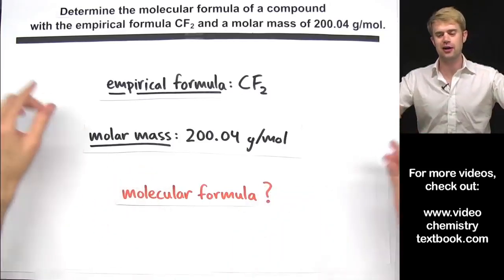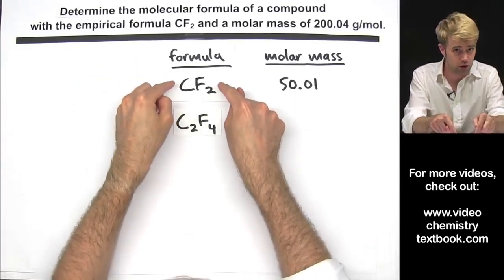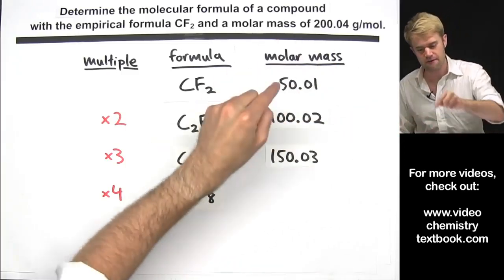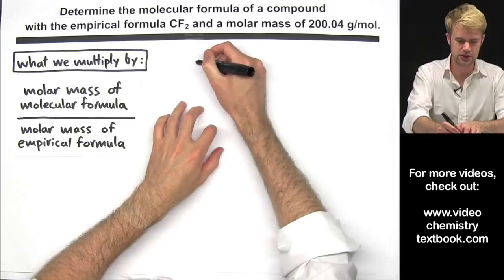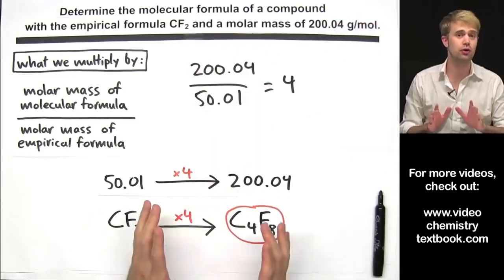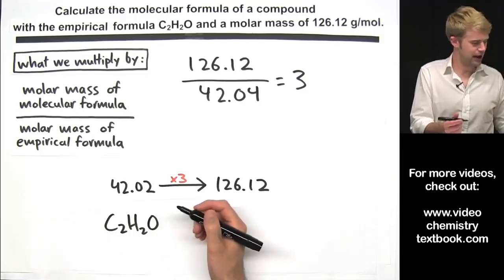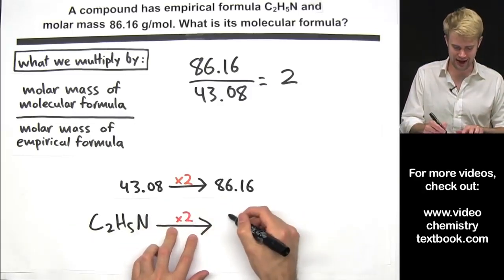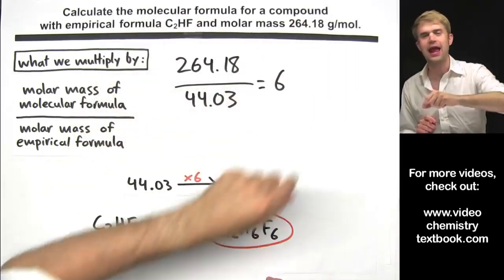Chemistry video(2)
Chemistry